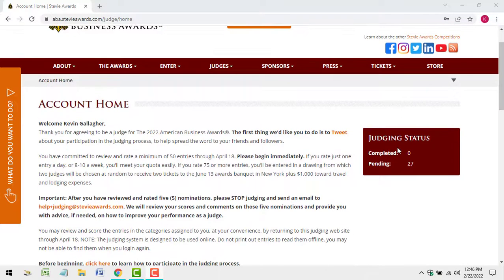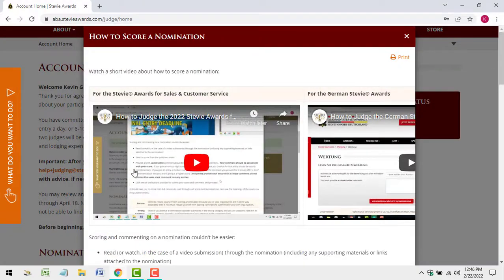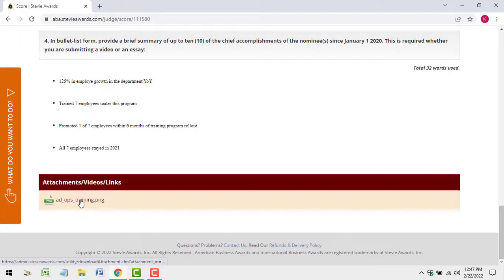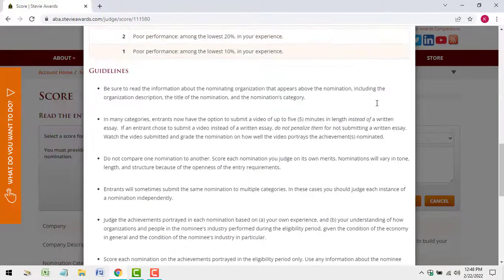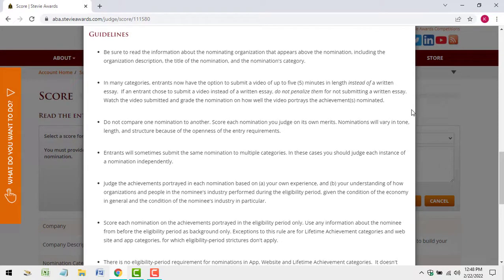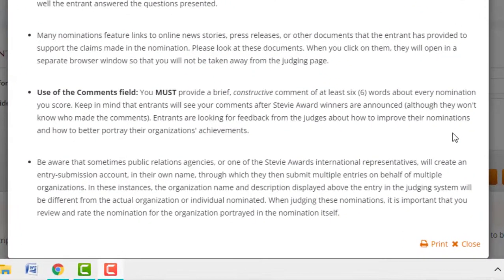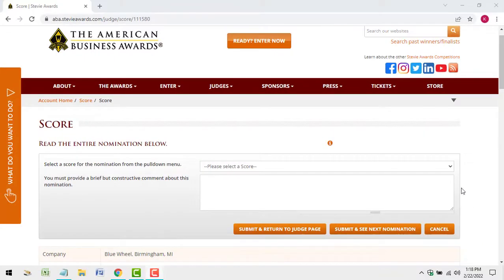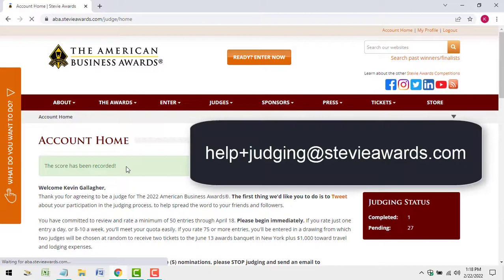How to Judge the 2022 American Business Awards®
The American Business Awards® are open to all organizations operating in the U.S.A., and feature a wide variety of categories to recognize achievement in every facet of the workplace.

Many of the judges are invited, and are former Stevie® Award winners.  Other professionals apply to judge on the American Business Awards web site, and if accepted are assigned categories by Stevie Awards staff, based on their industry, function, and experience.